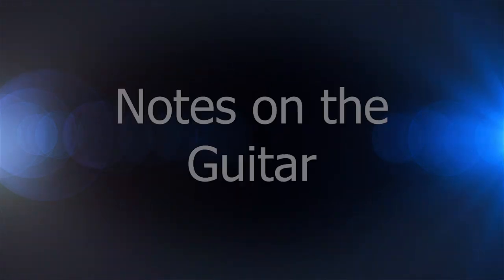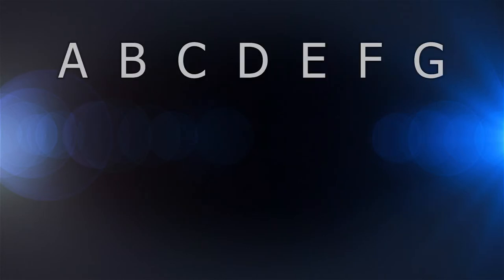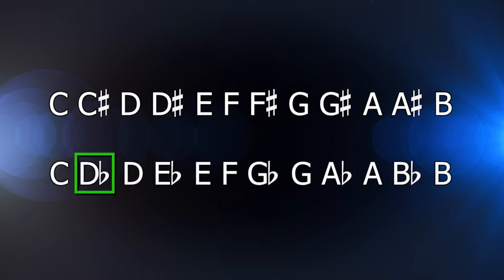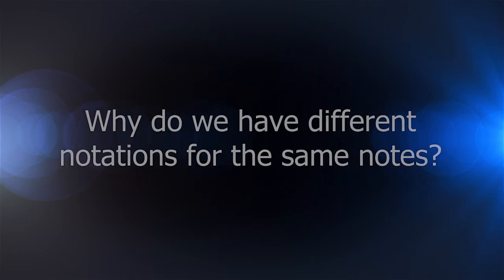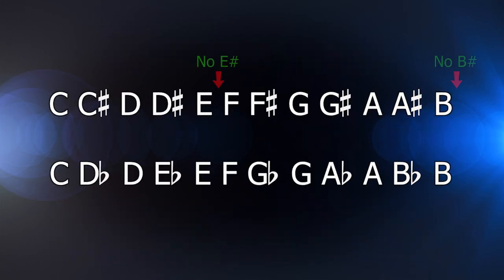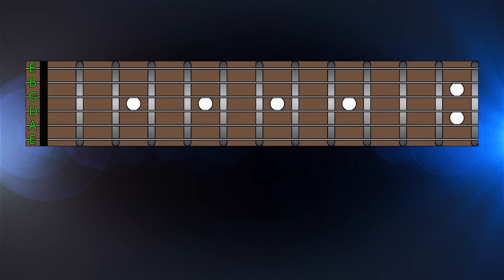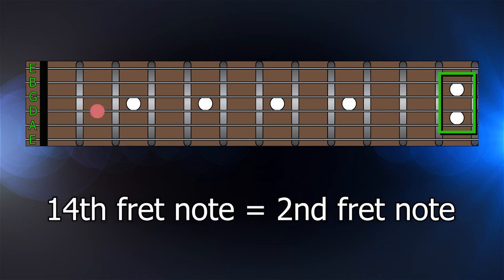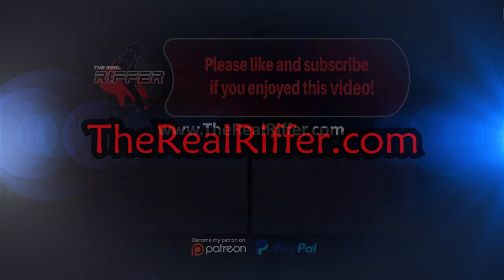How to Calculate Notes on the Guitar | TheRealRiffer.com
An overview on how to calculate notes on a guitar